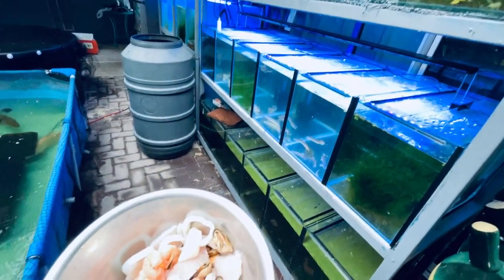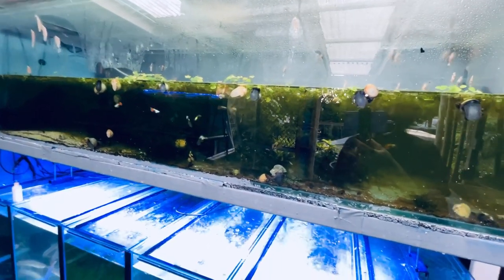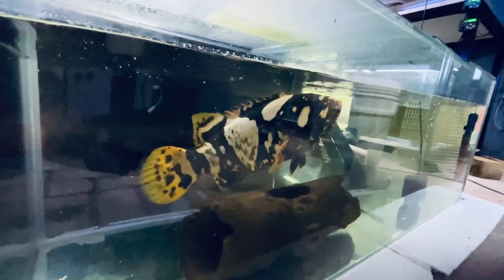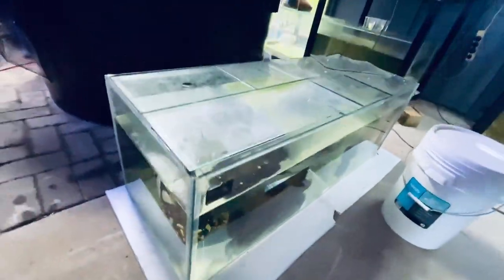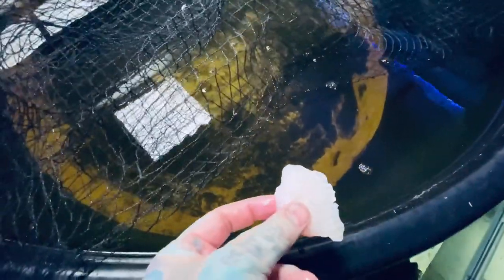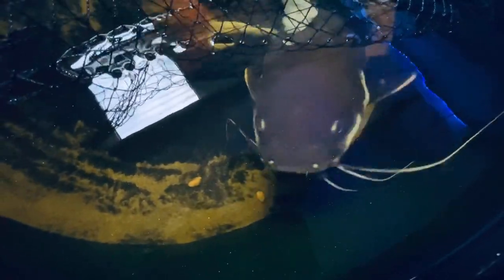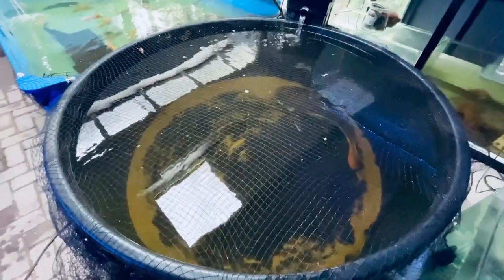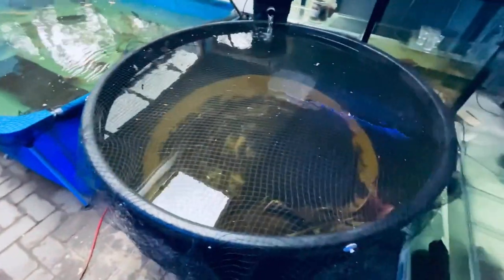BUMBLEBEE GROUPER / ONE METER LONG CATFISH!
Still a nightmare and there's fish everywhere!

The Bumblebee is still in 250Lts on the floor After the Brisbane Floods ( they had to be moved due to no power for the week) , I will hook up a sump and protein skimmer this week.
The RTC seems to have settled in the 1200Lt I am finding out today how long my new tanks will take , if it's going to be too long I will have to set up another 10 x 6 pool temporarily